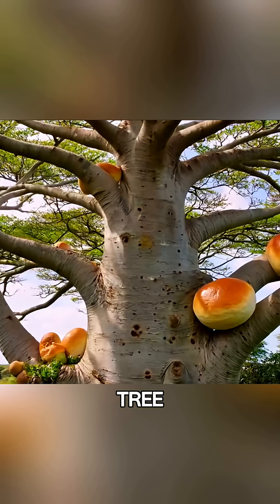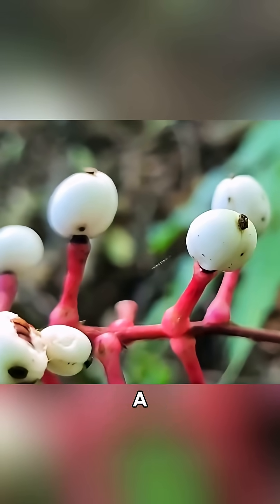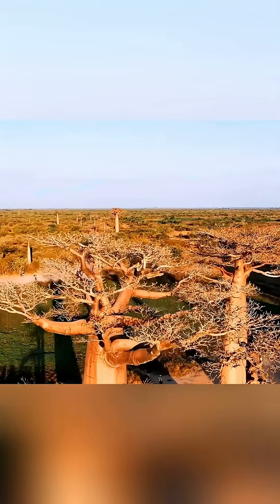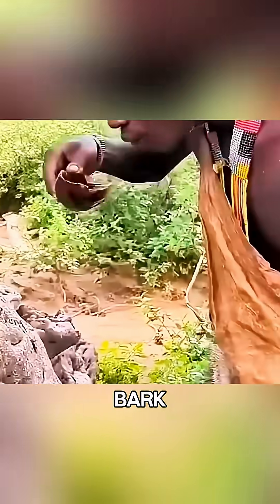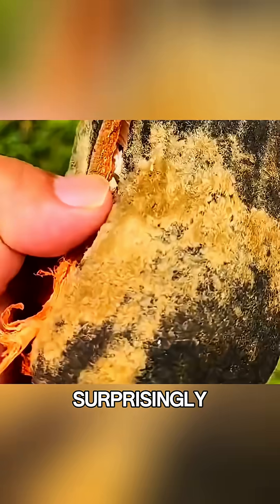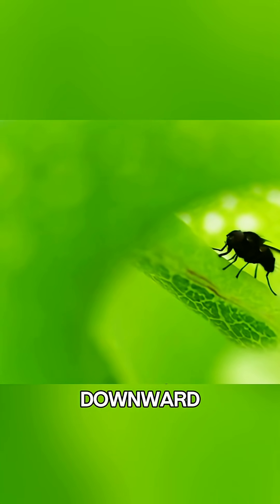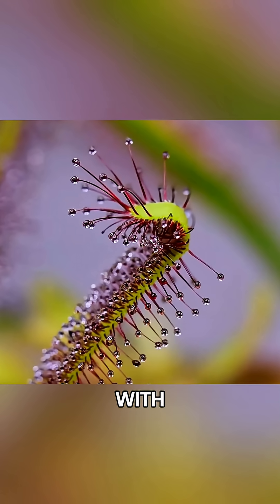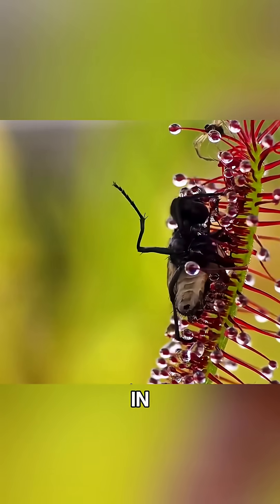4 Most Strange Plants in the World | Carnivorous & Magical Trees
Have you ever seen a plant that eats animals or a tree that grows bread? 🌱 From the poisonous Doll’s Eye to the giant Monkey Bread Tree, the deadly Eye Snake Lily, and the Horned Cabbage, these are some of the strangest plants in nature. 🌍 Discover how they survive, trap their prey, and amaze scientists worldwide!

👉 Watch till the end to see the most bizarre carnivorous plant!